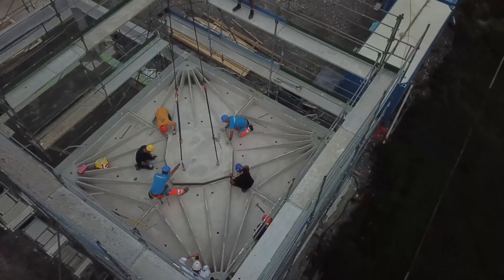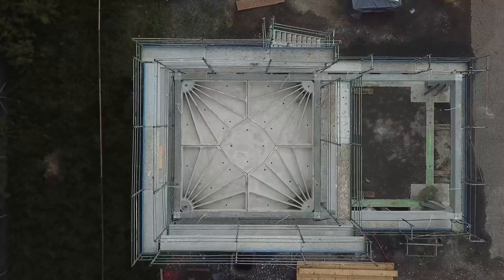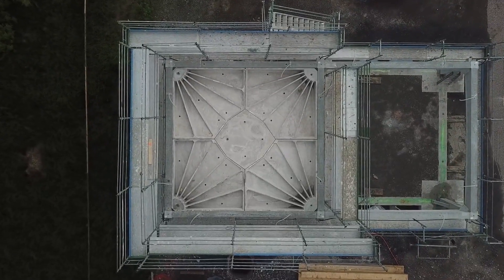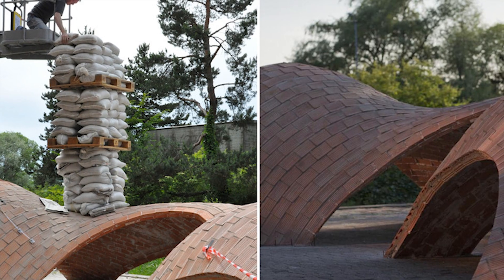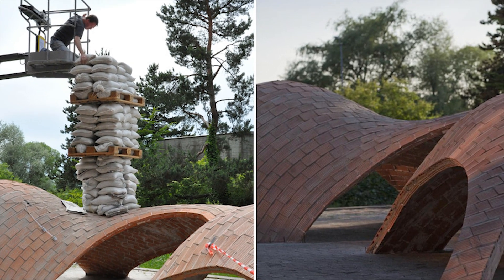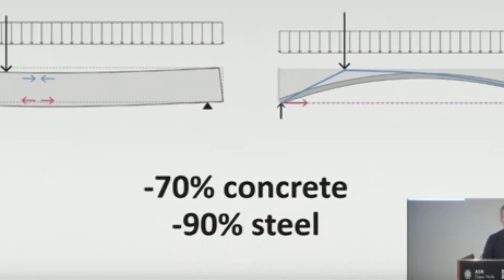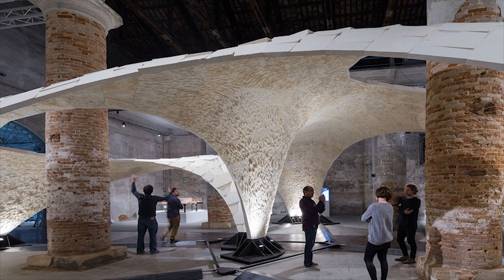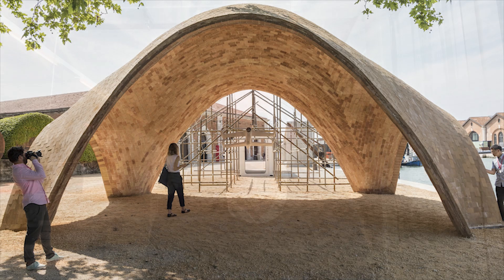The Incredible Future of Sustainable Construction - Trailer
I met Philippe Block while studying historic masonry structures in Spain last summer.  He presented his work and I was blown away.  He is a pioneering structural engineer who, as part of his research group Block Research Group, is inventing the future of sustainable construction by blending old knowledge and precedent with new technology, materials and innovation.  He's BUILDING off of thousands of years of architectural innovation and deepening our knowledge of how structures really work, with stunning results.

PHILLIPE'S BIO

Philippe Block is a full professor of Architecture and Structures and head of the Institute of Technology in Architecture (ITA) at ETH Zurich, where he co-leads the Block Research Group (BRG) with Dr. Tom Van Mele. He studied architecture and structural engineering at the Vrije Universiteit Brussel (VUB) in Belgium and at the Massachusetts Institute of Technology (MIT) in the US, where he earned his PhD in 2009.

The BRG develops sustainable and circular construction solutions through the advancement of computational structural design and innovation in digital fabrication and construction. Specific expertise includes computational form finding, discrete masonry, graphic statics, architectural and structural geometry, digital fabrication and construction, and open-source computation.

Philippe and Tom translate their research into practice, with the consultancy Foreign Engineering and the ETH spin-off VAULTED. Most significant is the development of the Rippmann Floor System (RFS), a low-carbon-footprint, fully circular prefabricated concrete floor solution

RESOURCES

Book on Graphic Statics: Form and Forces: Designing Efficient, Expressive Structures.

Phillipe Block Lecture - ETH Zurich, Block Research Group:    • AECtech 2023 | ETH Zurich, Block Rese...

Phillipe Block Lecture - Stone Skins: New Masonry Shells    • Philippe Block - Stone Skins: New Mas...

Phillipe Block on Linked In:   / philippeblock

  / buildingculture
  / build_culture
  / buildculture

CONNECT WITH AUSTIN TUNNELL
  / austintunnell
  / austin-tunnell-2a41894a
  / austintunnell